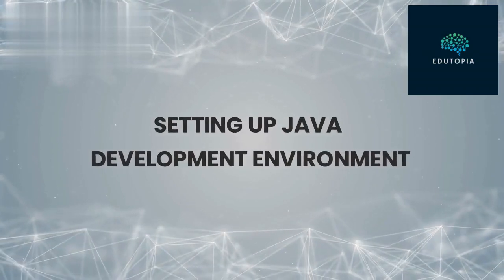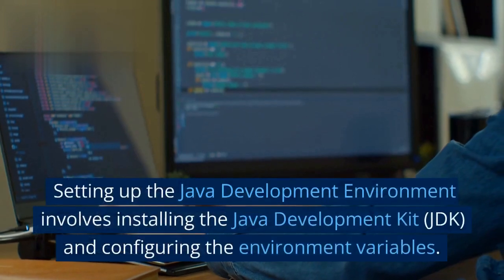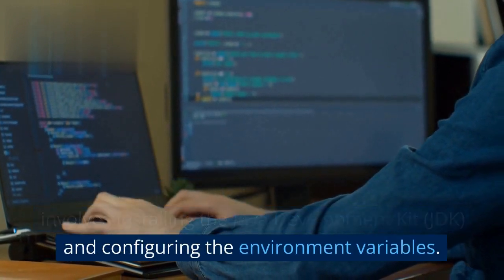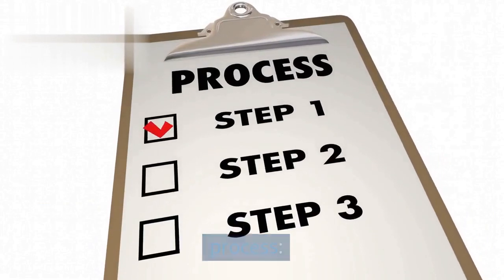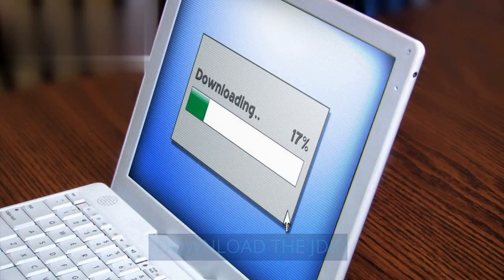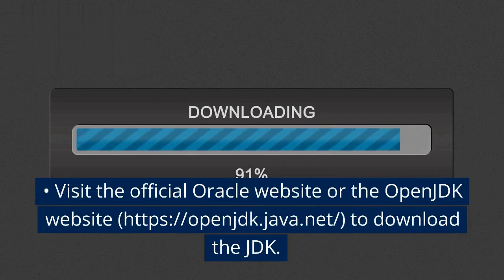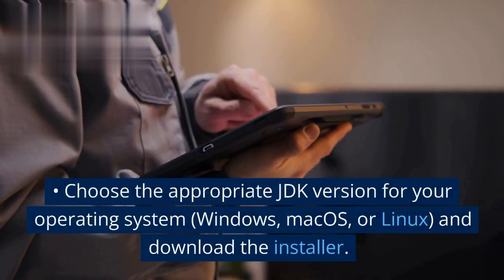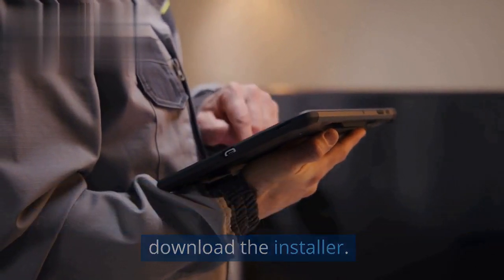SETTING UP JAVA DEVELOPMENT ENVIRONMENT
DOWNLOAD THE JDK:
to download the JDK.
In this tutorial, we will guide you through the process of setting up your Java development environment by installing the Java Development Kit (JDK) and configuring the necessary environment variables.
Having a properly configured Java environment is essential for developing and running Java programs. We will start by explaining how to download the JDK from the official Oracle website or the OpenJDK website, depending on your preference. We will guide you through the installation process, ensuring that you choose the correct version for your operating system (Windows, macOS, or Linux).
Once the JDK is installed, we will show you how to verify the installation to ensure everything is functioning correctly.
Next, we will walk you through the steps to configure the environment variables. We will demonstrate how to set the JAVA_HOME variable, which points to the JDK installation directory, and how to add the JDK's bin directory to the PATH variable. These environment variables are crucial for the proper functioning of Java command-line tools and for executing Java programs.